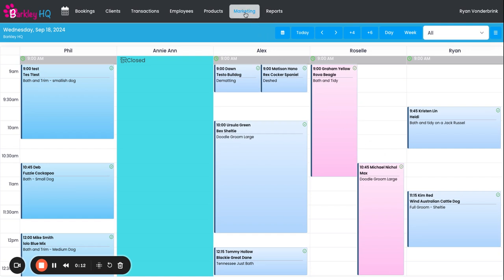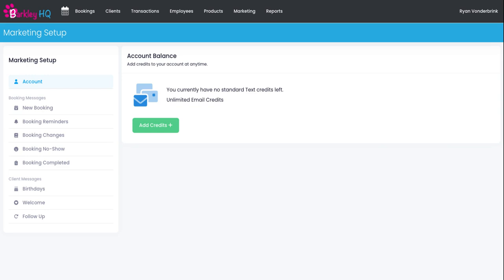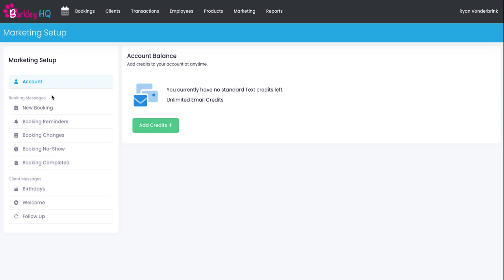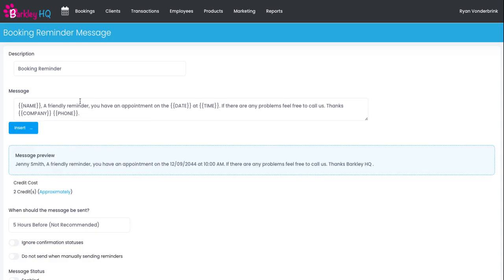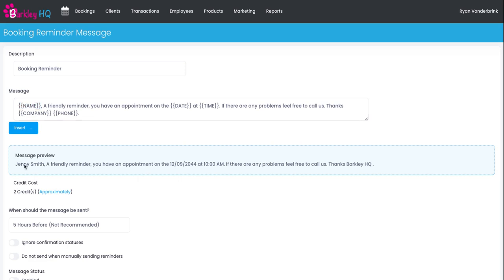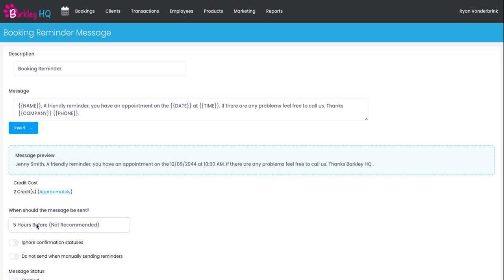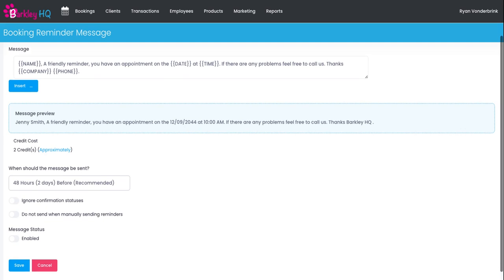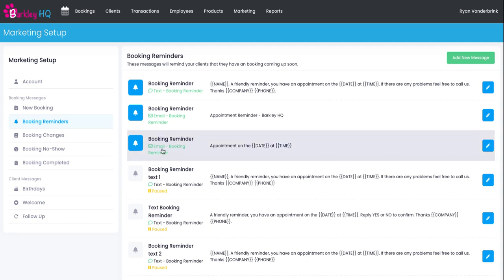Tips and Tricks for Setting Up Reminder Messages with Barkley HQ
In this episode, learn how to set up automated messages in Barkley HQ to streamline communication with clients. We'll guide you through scheduling appointment reminders and follow-ups to help reduce no-shows and keep your pet grooming business running smoothly.